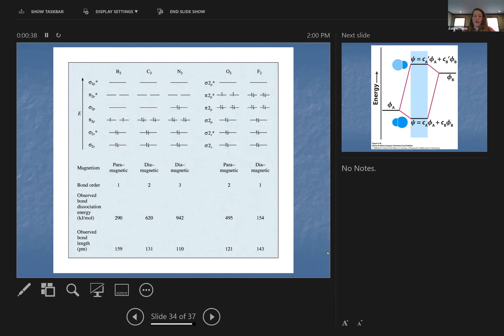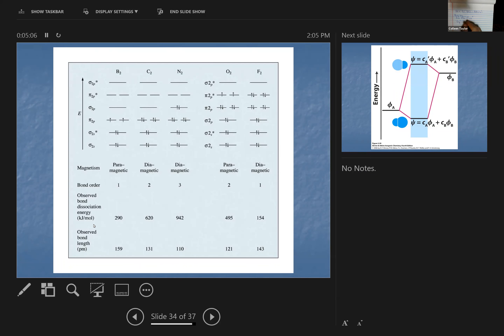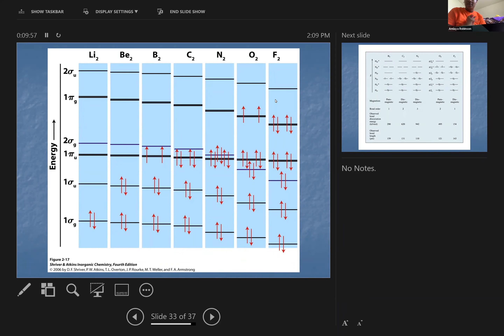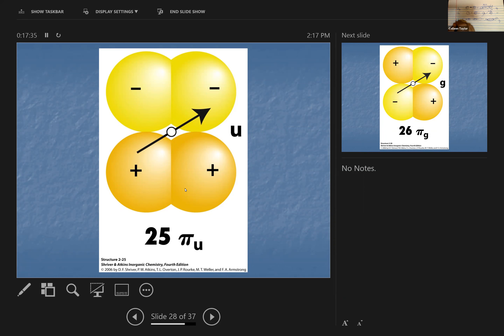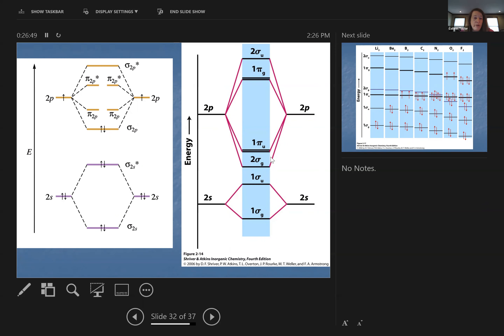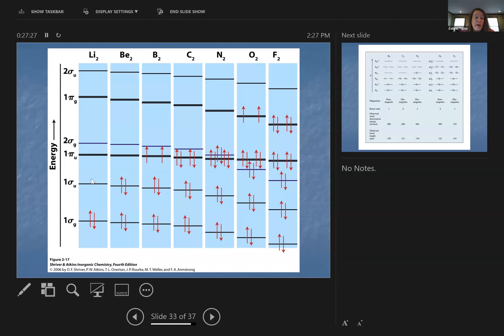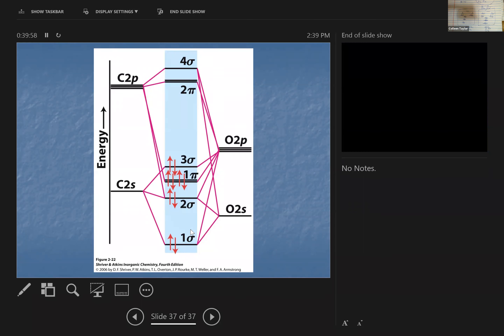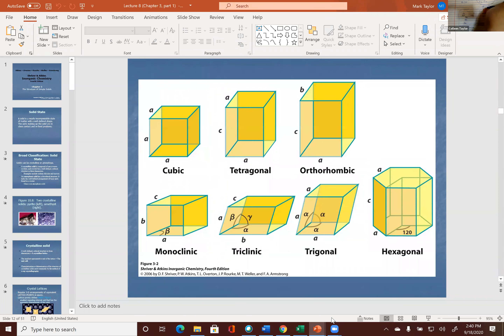Inorganic Chapter 2 Part 3 Sp2021